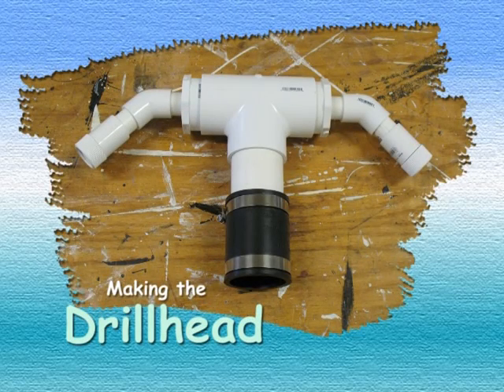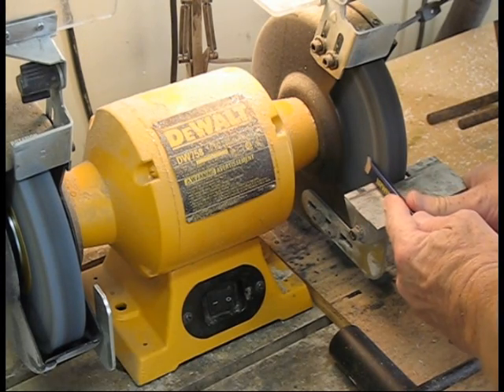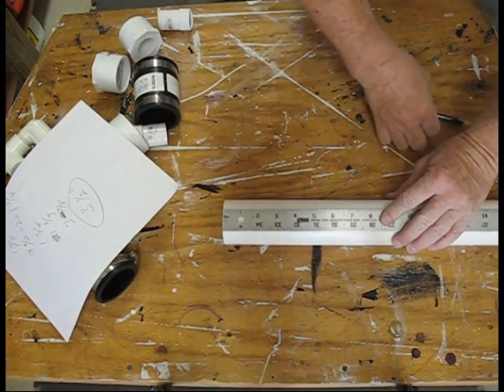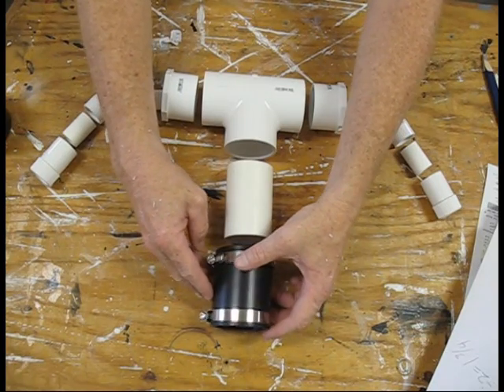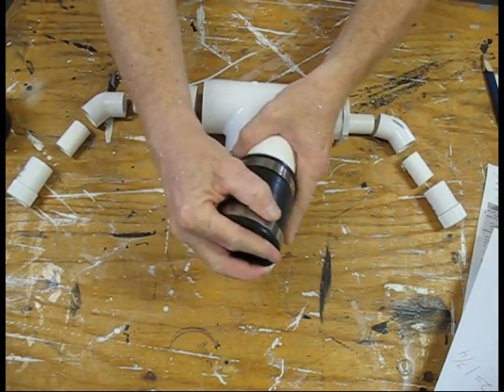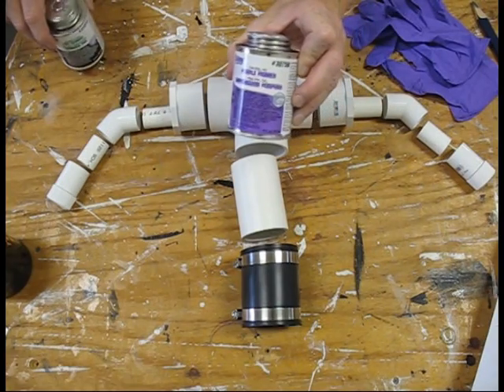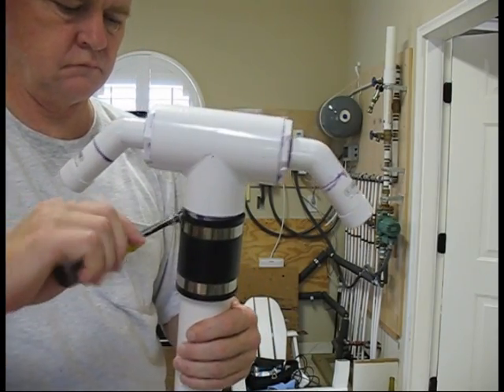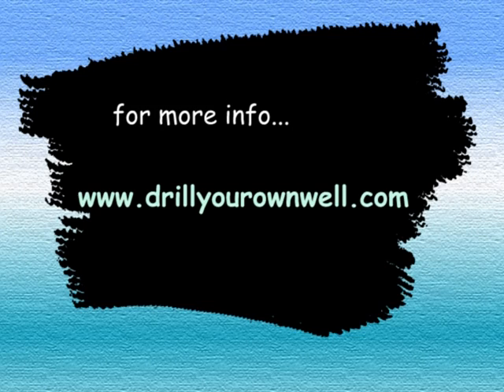Drill Your Own Water Well Series - Making the Drillhead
Demonstration of how to make a drillhead to use in drilling your own water well.